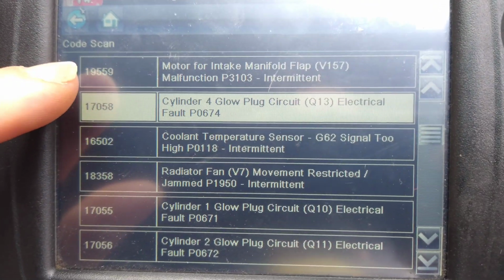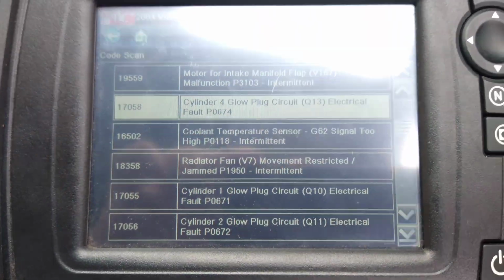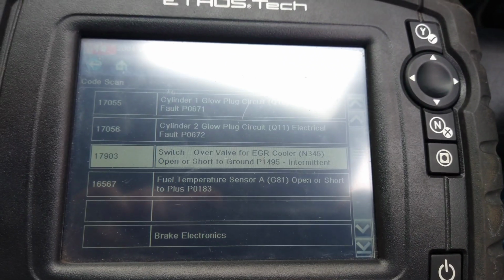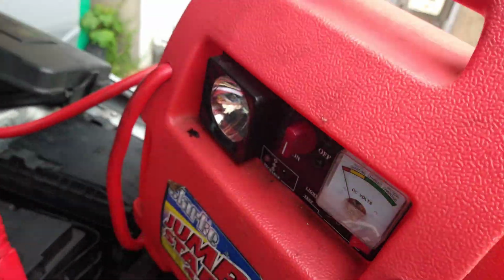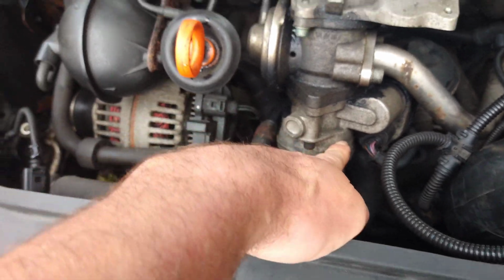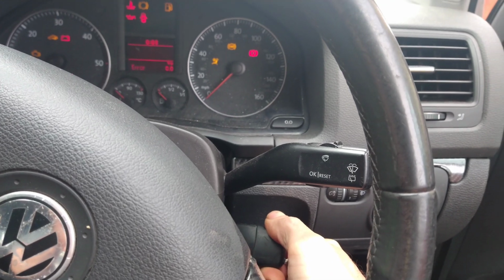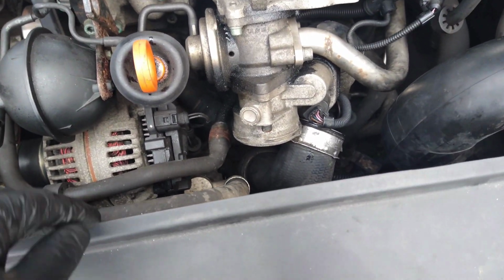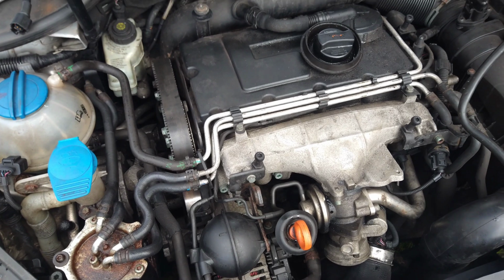VW Golf TDI (crank no start) quick diagnostic.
hi I'm Matt. in this video I was asked to look at a golf with a crank no start fault, I wanted to bring you along with me to see my thought process.